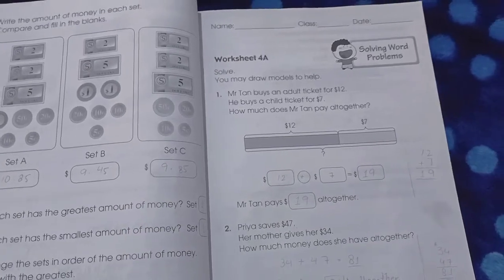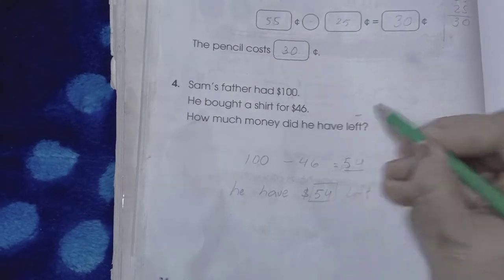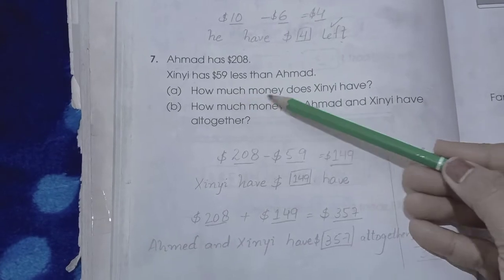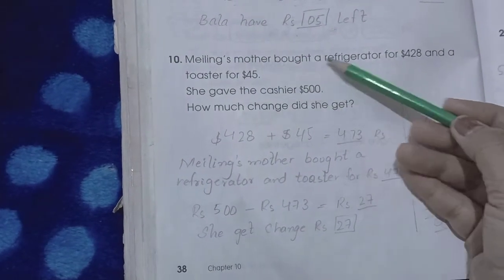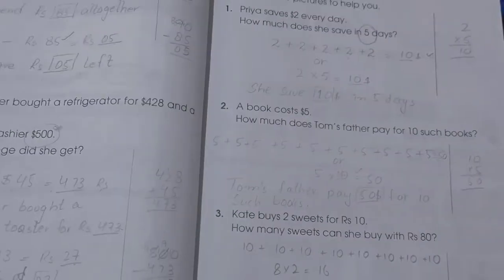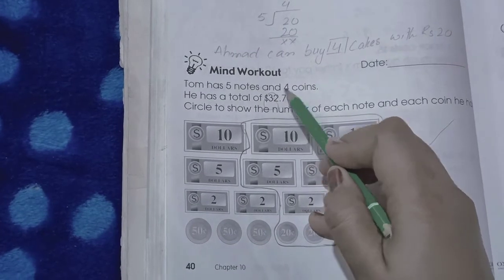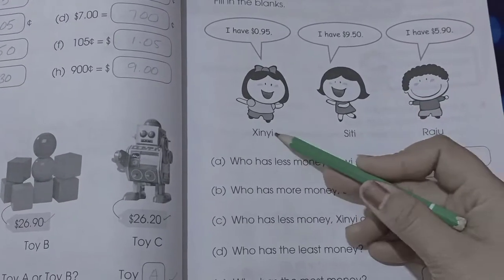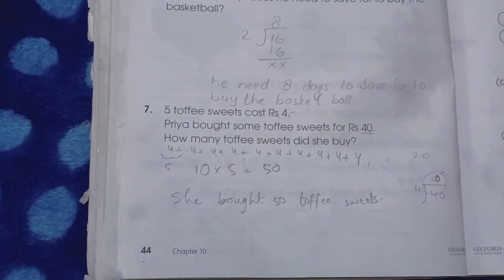Primary mathematics book 2B chapter 10 explanation with solution page # 33 to 44